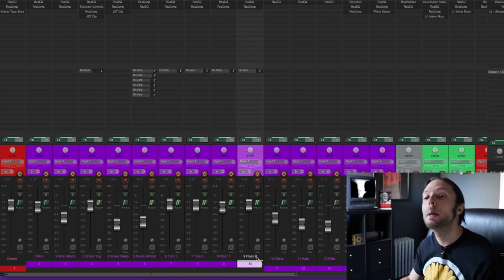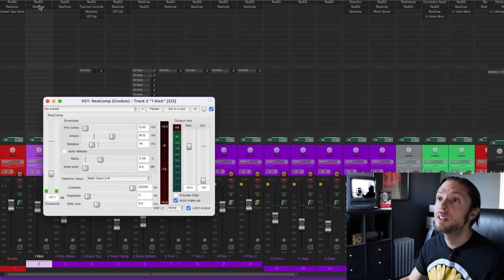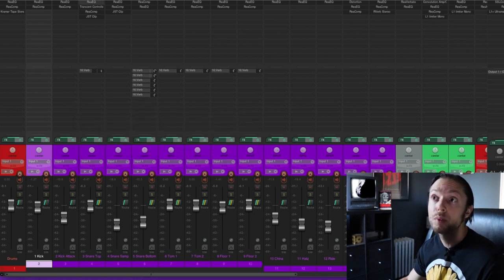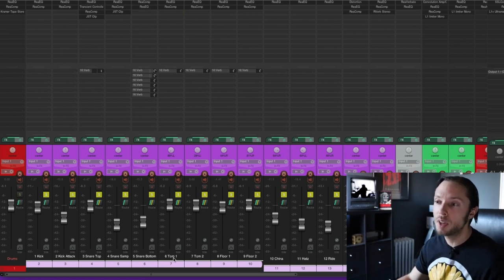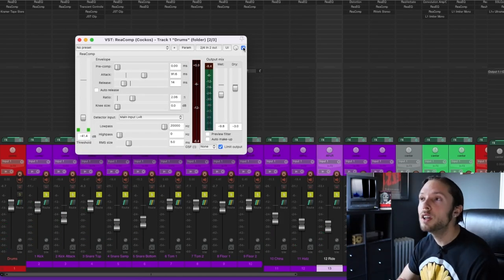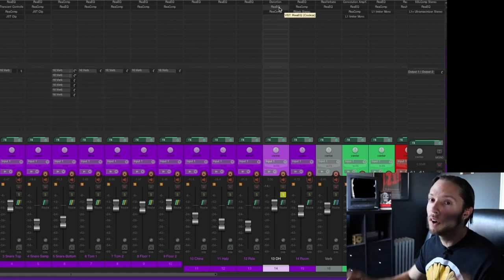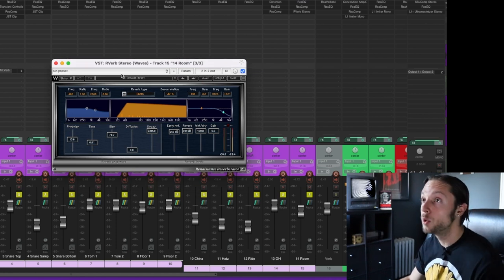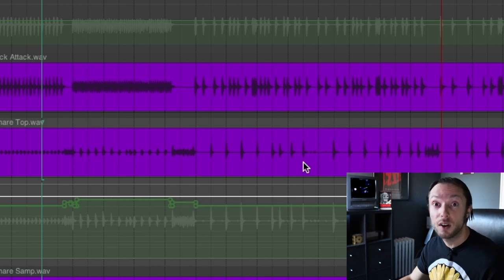Mixing Metal Drums In Reaper - Remote Recording Pt. 6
Click here to make this your best drumming year yet 🦶 Need Help With YOUR Drum Technique? Take My FREE Ankle Technique Course

Want to master your drumming and get a free strategy session from Cameron?

In this video you're going to be mixing metal drums in reaper with Bobby Torres of Frightbox Recording.

You're going to learn:

Mixing in reaper
Using sends in your Reaper DAW
How to properly shape each close mic
How to EQ and compress your cymbals
Using reverbs in your drum mix
Sculpting your room mics with EQ
Blending samples with your kick and snare

All of this and more using almost all stock reaper plugins!